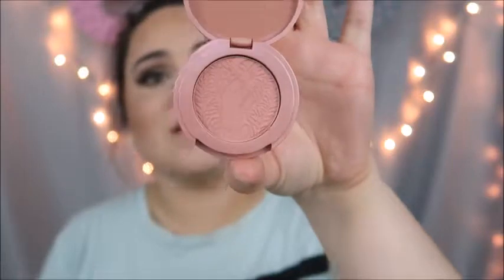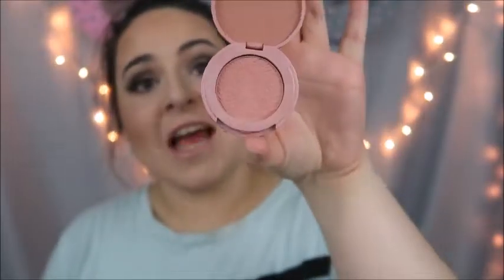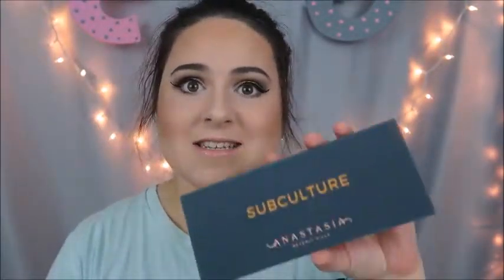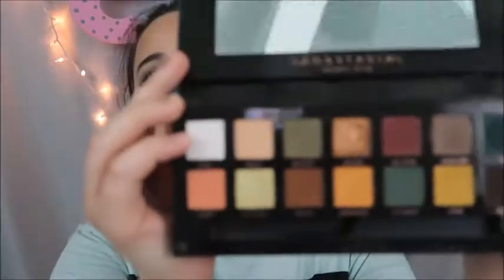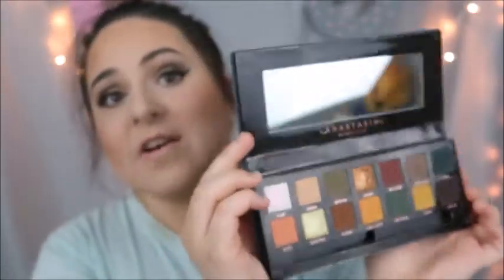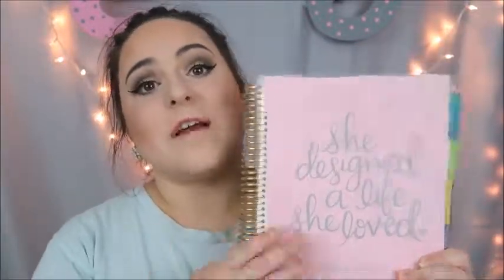QUICK CURRENT FAVORITES!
HELLO EVERYONE!
WELCOME BACK

Hey guys! In this video I am going to share with you my current favorites! I tried to make this video short sweet and too the point for those who prefer shorter videos! Enjoy!